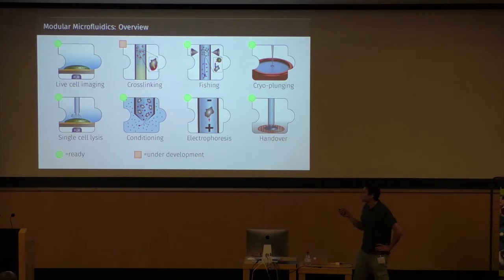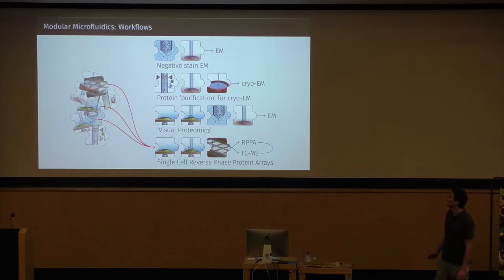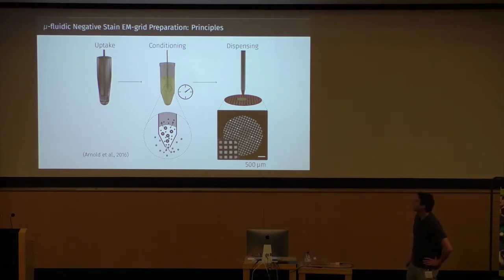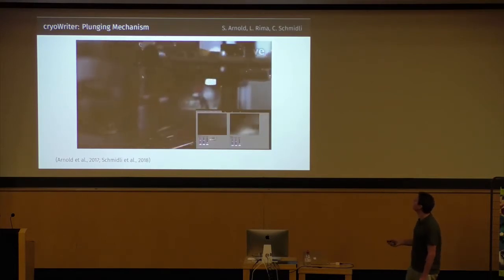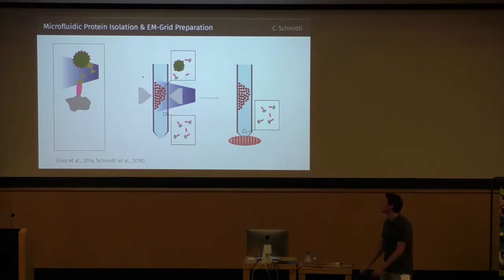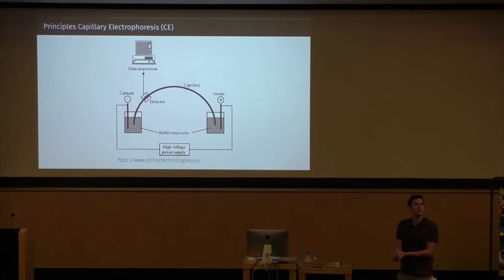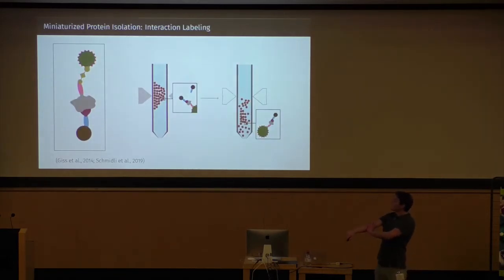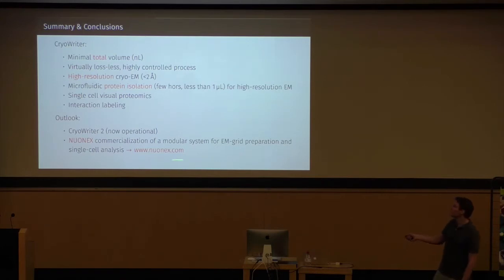The cryoWriter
Luca Rima, University of Basel
'The cryoWriter: Modular microfluidics for protein isolation, EM-grid preparation, and “differential visual proteomics”'
3rd Instruct Best Practices in Cryo-EM Workshop

The event was held at CBI/IGMBC in Strasbourg, France on 19-20 November 2019.